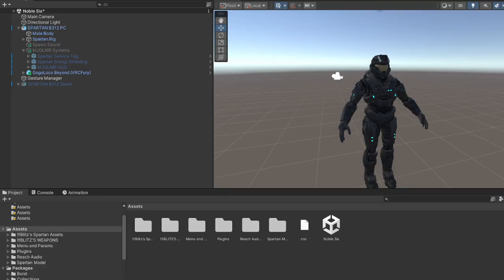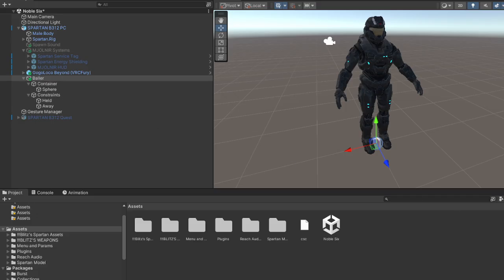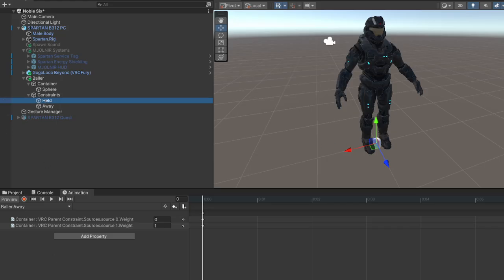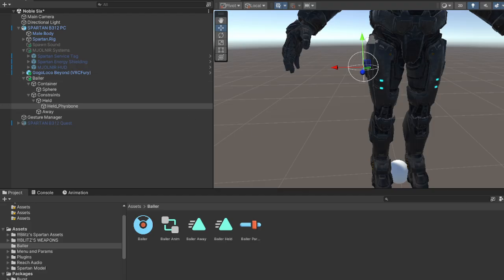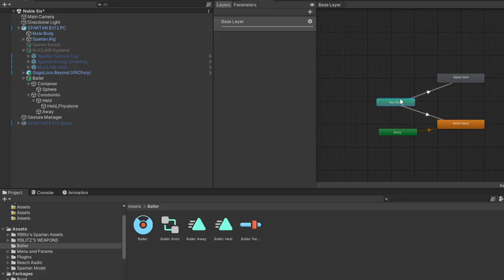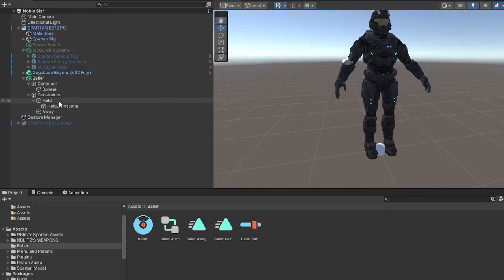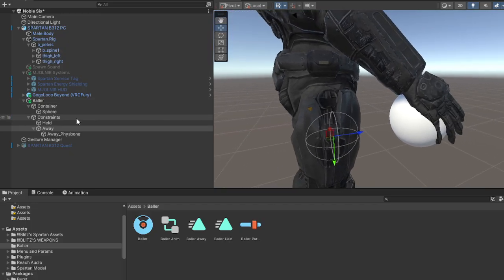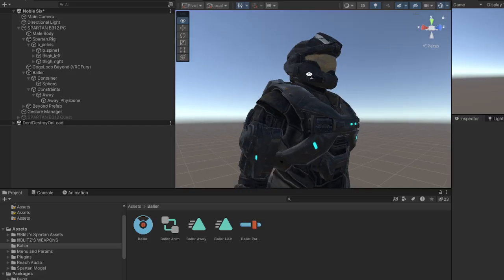No-BS VRChat Grab-toggle Tutorial [UPDATED 7/18/2025]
New grabtoggle tutorial! This one doesn't even have the music in the background or anything like that, so you can focus on the bumbling buffoon giving you instructions.